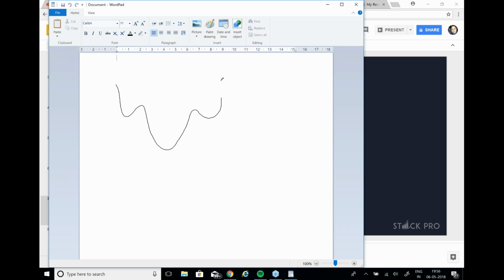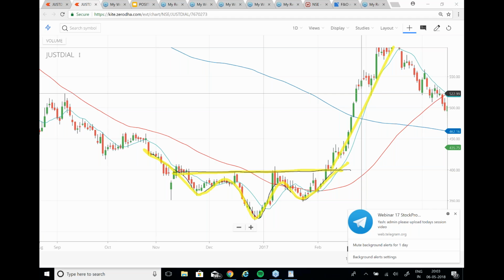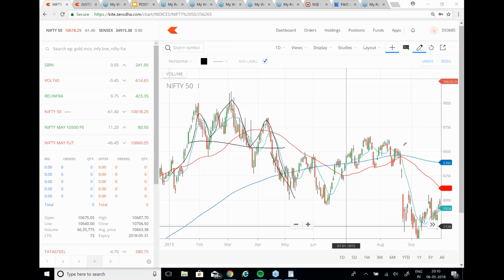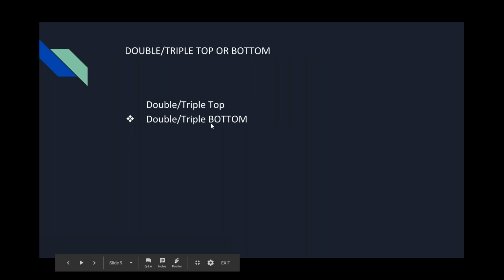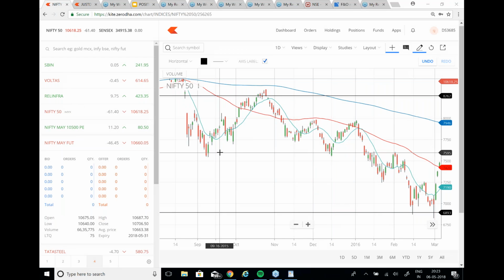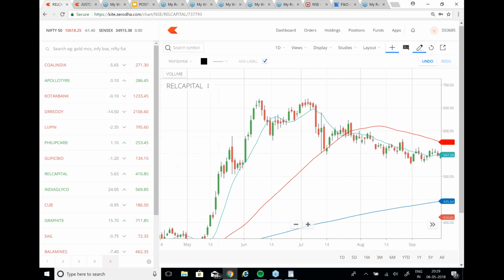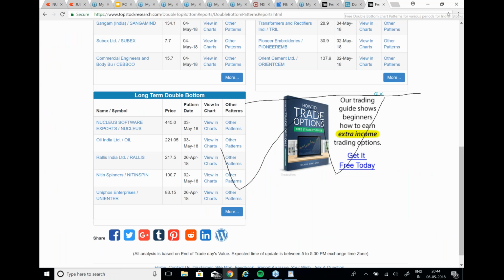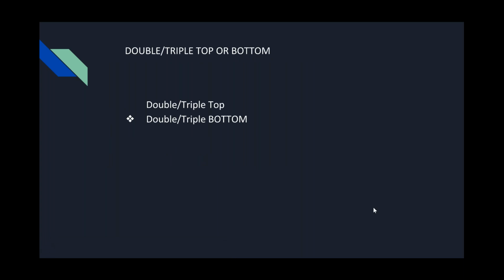Essential Chart Patterns for Stock Market Analysis | StockPro with Dr. Seema Jain